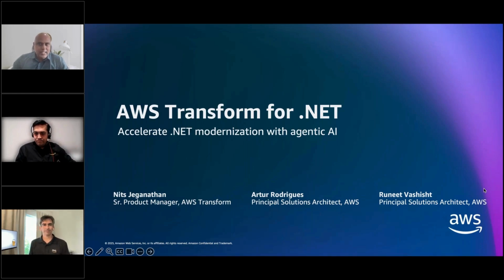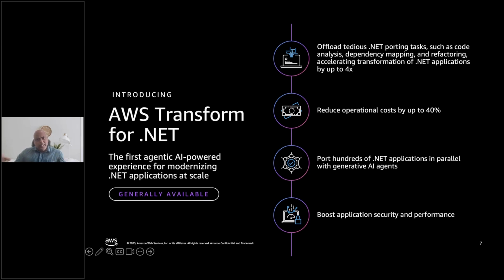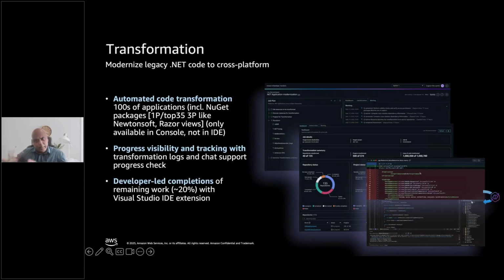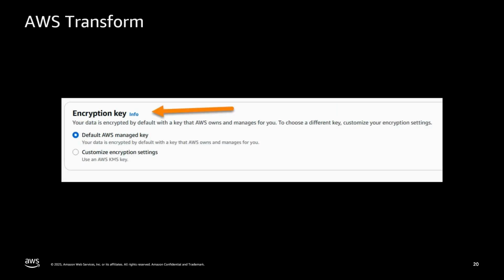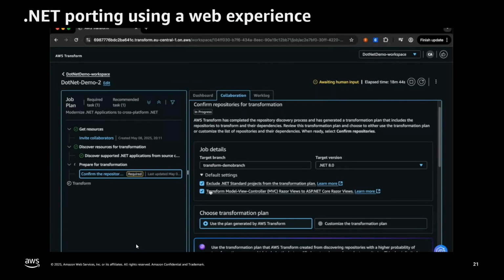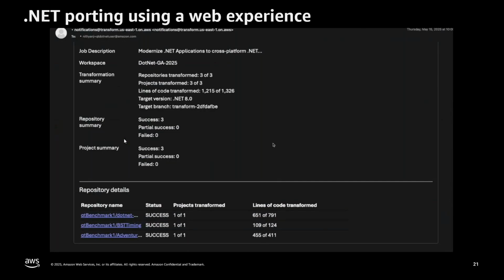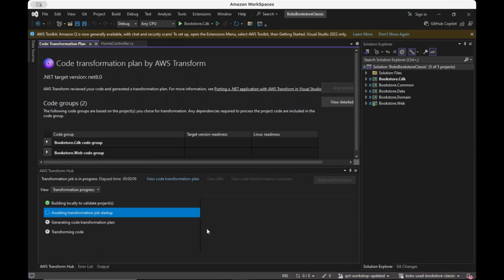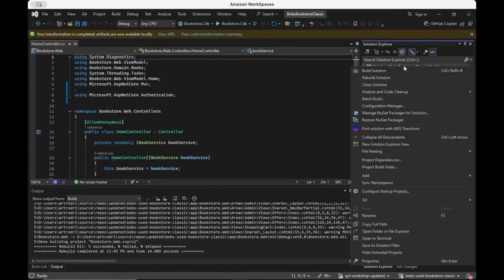Introducing AWS Transform: Accelerate .NET modernization with agentic AI | AWS Events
Generative AI is changing the modernization landscape. With AWS Transform for .NET, you can automate the most time-consuming parts of the porting process, cut costs, and modernize at scale with confidence. Watch this webinar to discover how AWS Transform uses AI agents to streamline your .NET transformation journey, helping your teams modernize faster, reduce technical debt, and focus on building for the future.